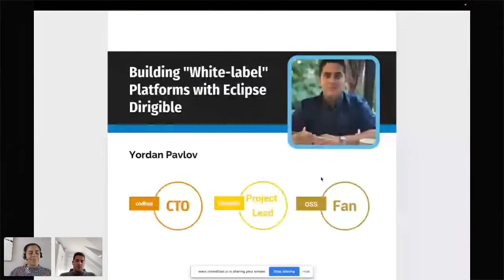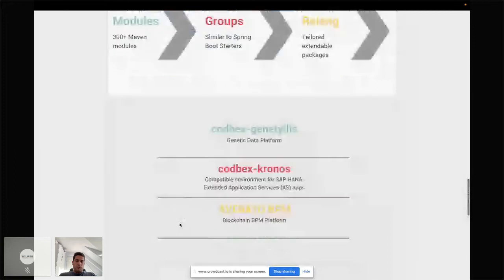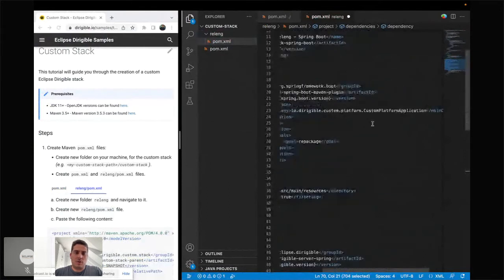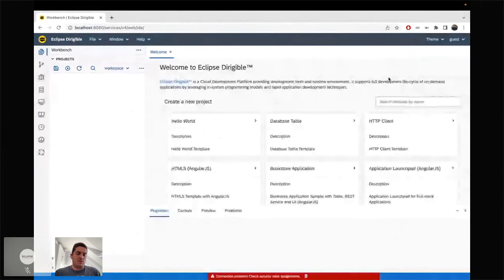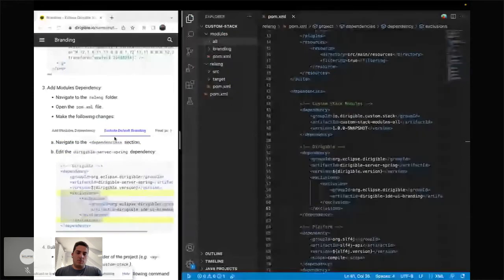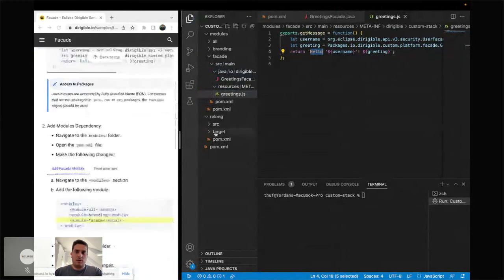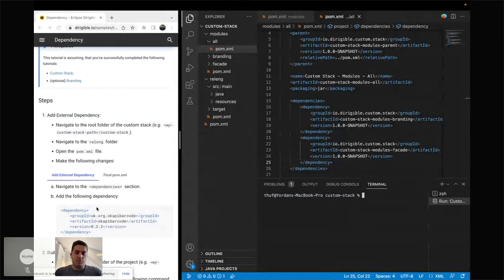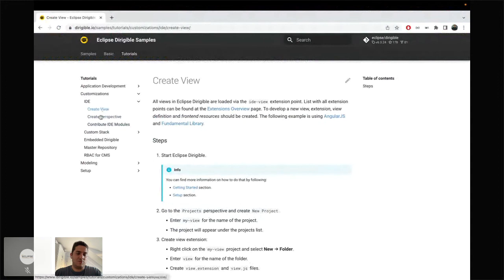Cloud Tool Time - Building "white-label" platforms with Eclipse Dirigible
In this session I would share my experience from building "white-label" platforms on top of Eclipse Dirigible. I would share details about "project XSK" as the first "white-label" platform. Finally I would share few details about my role as CTO in codbex Ltd.